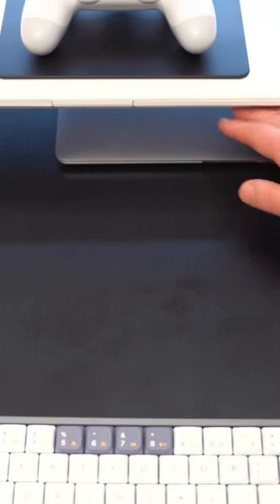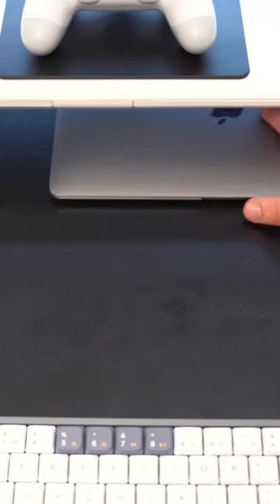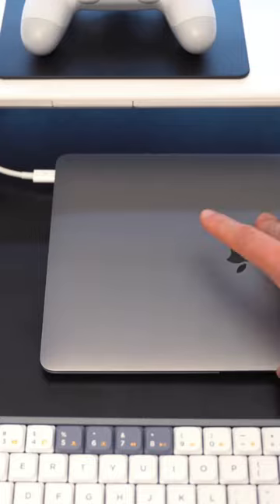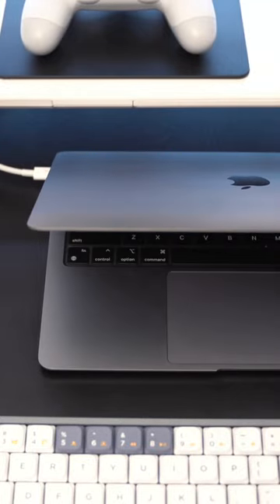Why the M1 MacBook Air still ROCKS in 2023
where you can find me:
i want to use whatever gifts i have received to serve others, as a faithful steward of God’s grace in its various forms. — 1 Peter 4:10